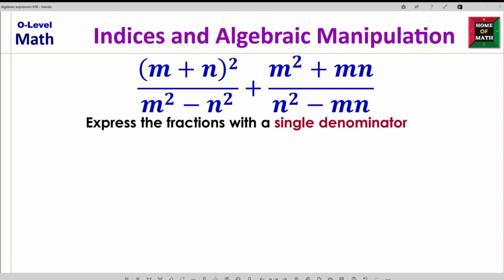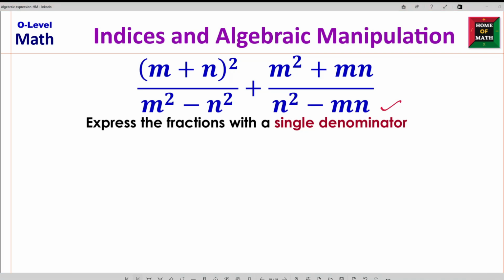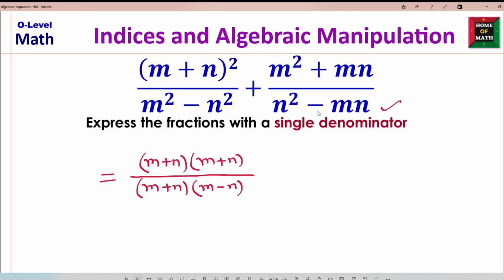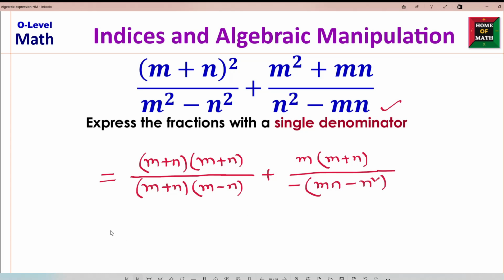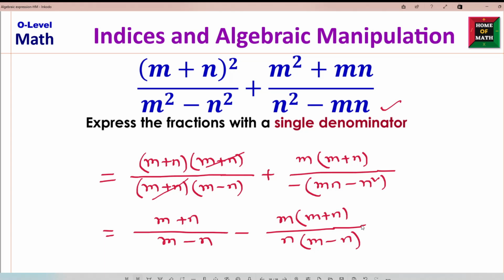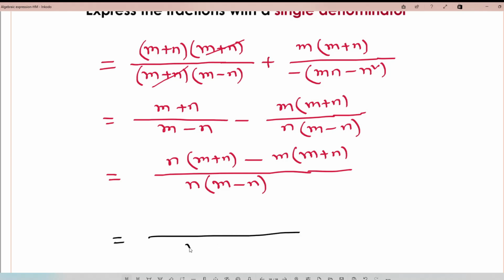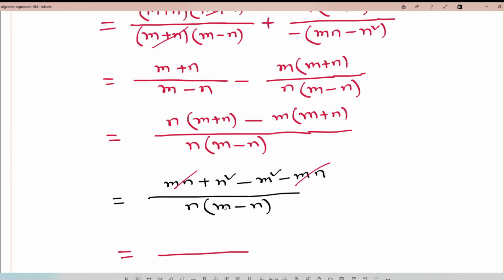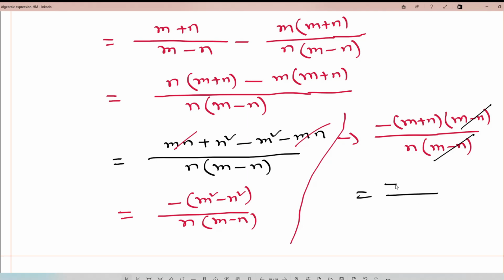পর্ব-৩ ভগ্নাংশকে কীভাবে একটি একক ভগ্নাংশে প্রকাশ করবেন - বীজগণিত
জটিল ভগ্নাংশ কীভাবে সরল করতে হয় তা শিখুন। যে সকল জটিল ভগ্নাংশের লব এবং/অথবা হরে একাধিক ভগ্নাংশের যোগ/বিয়োগ থাকে, সেগুলোকে সরল করার জন্য আমরা প্রথমে লব এবং/অথবা হরকে আলাদাভাবে মূল্যায়ন করি, যাতে লব এবং হর উভয় স্থানেই একটি করে ভগ্নাংশ থাকে।

এরপর আমরা লবের ভগ্নাংশটিকে হরের ভগ্নাংশের বিপরীত ভগ্নাংশ দিয়ে গুণ করে জটিল ভগ্নাংশটিকে সরল করি।